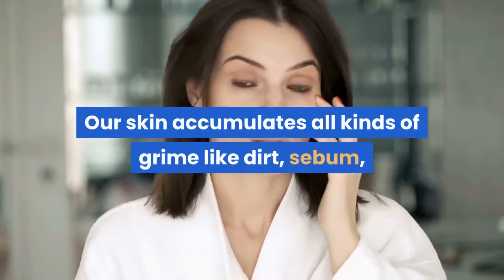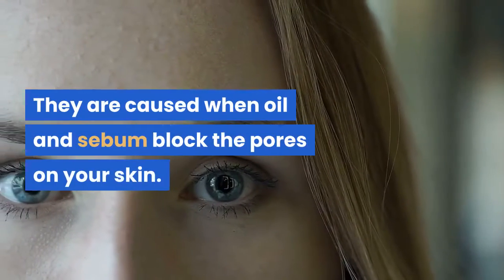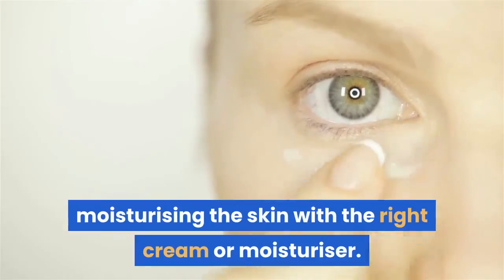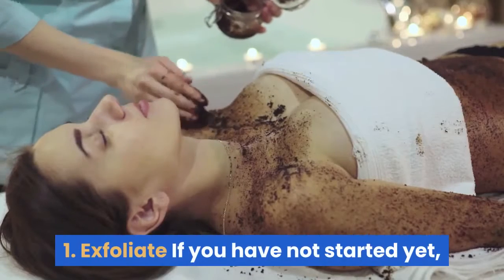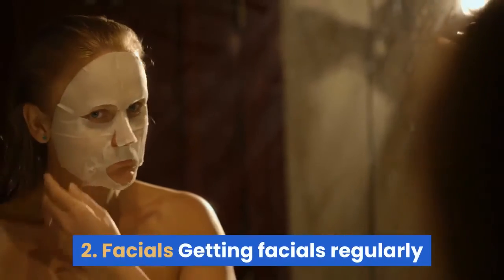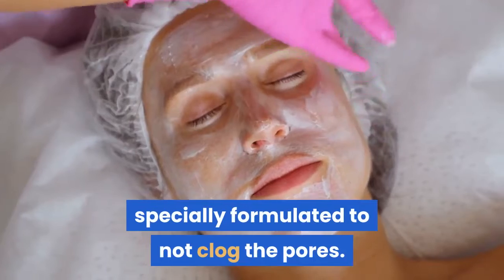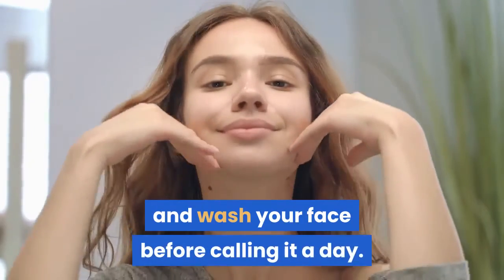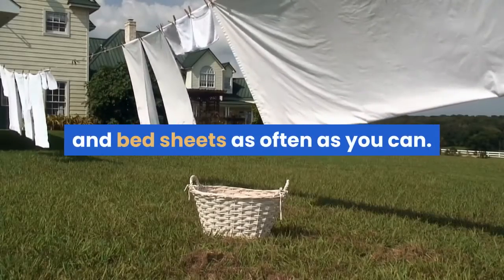How To Get Rid of Blackheads Naturally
Blackheads are small black skin projections often found on the face especially on the nose and sometimes on the back.

These black projections form a plug blocking the sebaceous glands of the skin.

They are caused due to excessive production of "sebum" (an oily substance) from the sebaceous gland that slowly gets hardened when they mix with dead skin and bacteria.

The sebum gets exposed to oxygen from the air and gets oxidised and turns black.

When they are below the pore opening they appear as white or yellow bumps and they donít get oxidised and are called whiteheads.

Here are the main causes that lead to blackheads:

Stress
Hormonal changes
Inheritance
Unclean skin
Cosmetics
Smoking
Alcohol
Caffeine

Follow these simple, natural ways to clean the pores and remove blackheads using easily available ingredients at home.

Tomato Wash: Tomatoes are a great home remedy to remove blackheads. This fruit has natural antiseptic properties that dry up blackheads. Take a small tomato, peeled and mashed, then apply it over the blackheads before going to bed. Leave overnight and then wash face with clean water in the morning.

Lemon Scrub: Lemon is another natural ingredient that is effective in treating blackheads. Squeeze few drops of lemon juice in a bowl, add salt and stir the mixture well. Wash face with warm water and apply the mixture on the blackheads. Leave for some 20 minutes and wash face again with warm water.

Toothpaste Rub: Apply a thin layer of toothpaste over the blackheads, leave for 25 minutes and wash face gently with warm water. Repeat this remedy for two weeks to be free from blackheads.

Honey Massage: Honey has antiseptic properties that work wonders for both oily skin and blackheads. Apply honey onto the affected area and wash off with warm water after 15 minutes.

Baking Soda Mask: Prepare a mixture of baking soda and water to make a paste. Apply gently to the affected part, allow to dry for few minutes and then rinse it off with warm water to remove away the oil and dirt that cause blackheads.

Oatmeal Pack: A mixture of oatmeal and yogurt is good for the skin and helps banish blackheads. Mix 2 tablespoons of oatmeal with 3 tablespoons of yogurt, add 1 tablespoon of lemon juice and olive oil to it; mix all these ingredients well till it forms a paste. Apply the mixture on the face, leave for 10-15 minutes and wash face with cold water.

Egg Wash: Raw eggs are an effective home remedy to get rid of blackheads. Beat one to two egg whites, mixed with one tablespoon of honey. Apply this mixture over the area of blackheads, leave for 30 minutes and wash off with warm water.

Cinnamon Pack: Prepare a mixture of equal parts of cinnamon powder and lime juice to form a thick paste. Apply the paste to the affected parts and leave on overnight and then wash off with warm water in the morning.